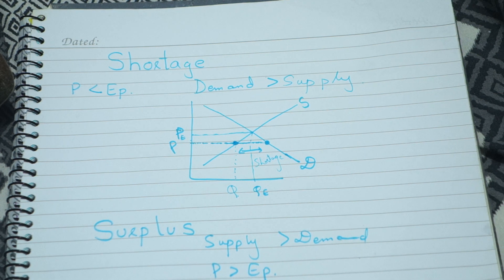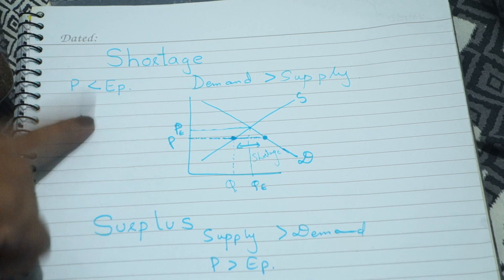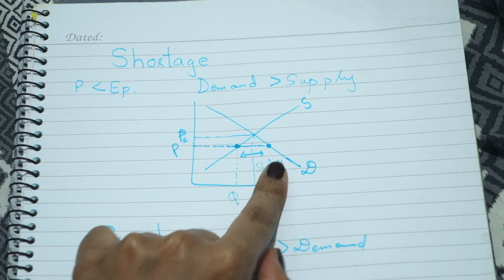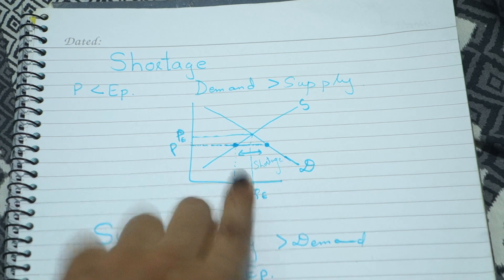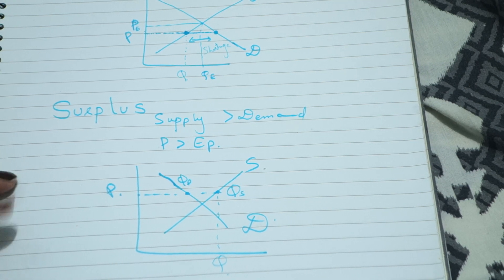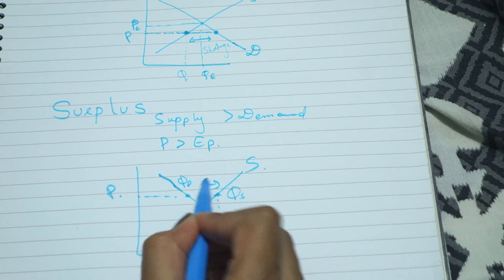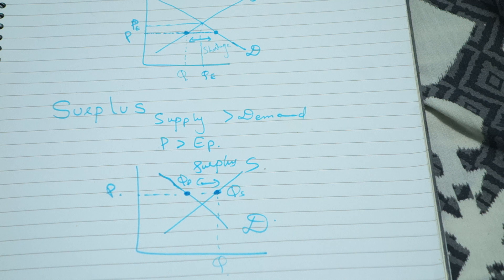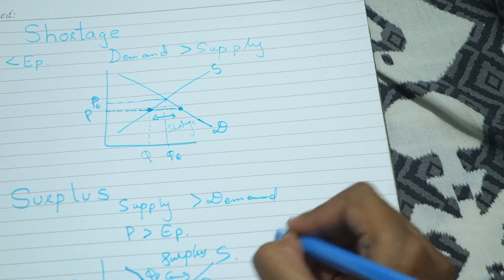Shortage and Surplus in Urdu/Hindi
Have you of terms Shortage and surplus in economics?
Do you know what it is?
Even if your answer was no to both the things then dont worry today I will tell you what is surplus and shortage in urdu/hindi. I will explain shortage and surplus's graph as well. I will tell you know when is there excess demand and when does the situation of excess supply occurs. Thank you for staying tuned on gajraili.

Hey there, Thank you for joining our little nerd family. I am an Undergraduate student and I post these little teach + study videos in Urdu on YouTube. I try to post all the topics from all the subjects that I am studying in my under-graduation. Videos might not be perfect but they do convey the knowledge .

FAQ:
1. Where are you from?
I am from Pakistan.
2. What is your profession?